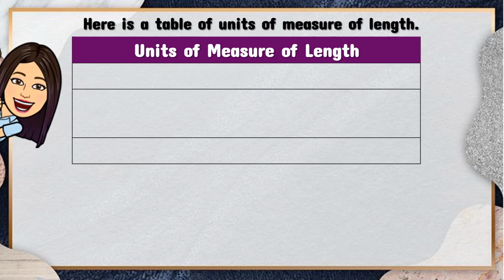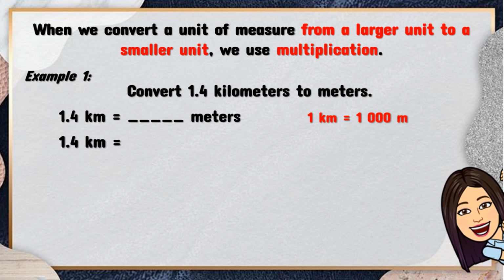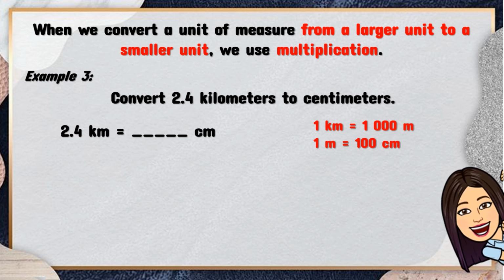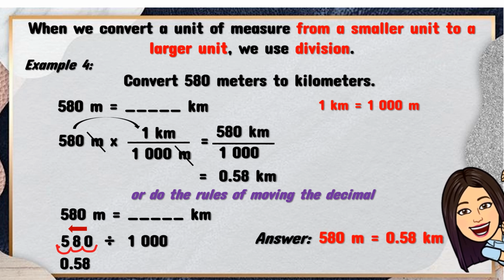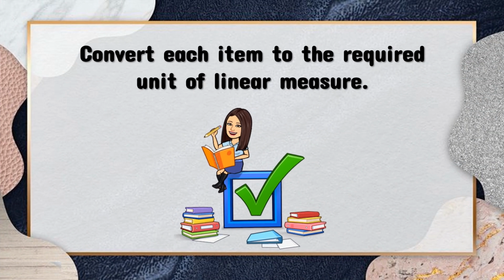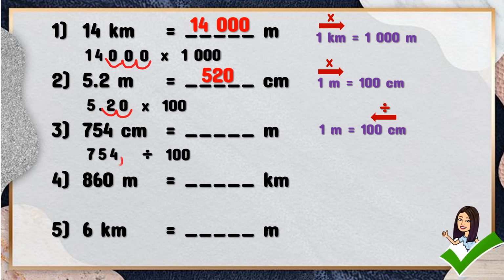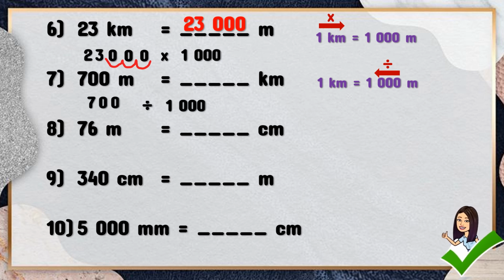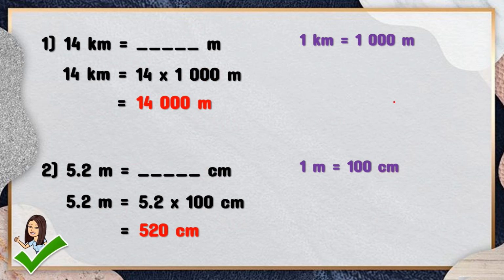Measures of Length | Conversion of Units of Measurement | Matatag | Teacher Beth Class TV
In this video, you will learn how to convert length measures from larger to smaller units and vice versa.
Let's LEARN, PLAY, and GROW . . . TOGETHER!